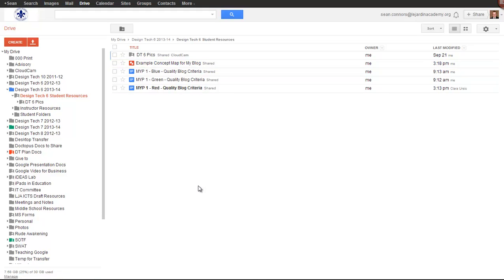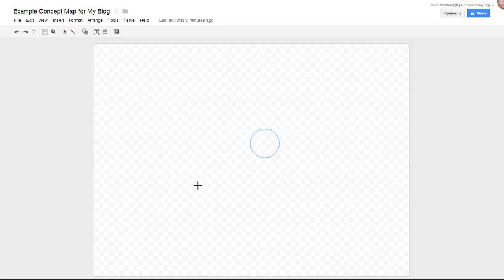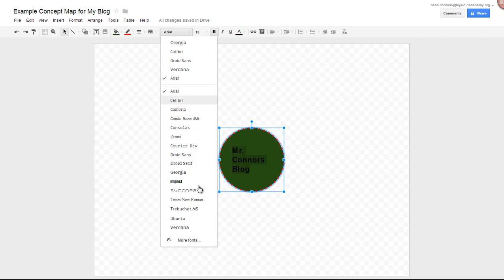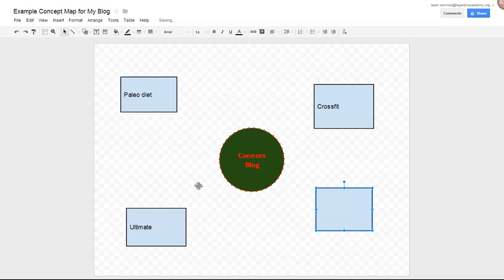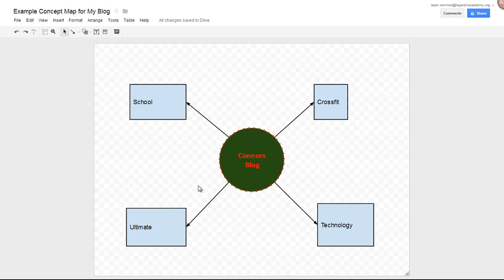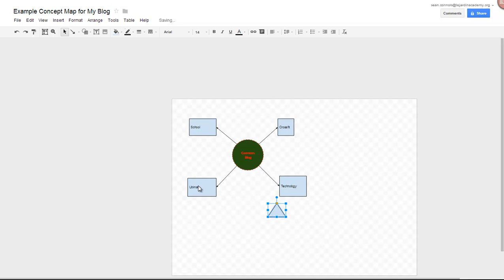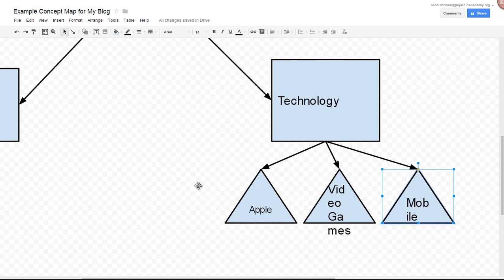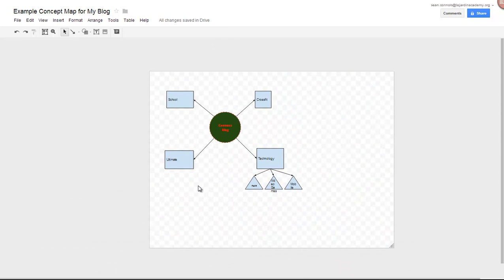Concept Mapping with Google Draw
This video should give you a quick idea on how you can use Google Draw to begin create a simple concept map for your blog.